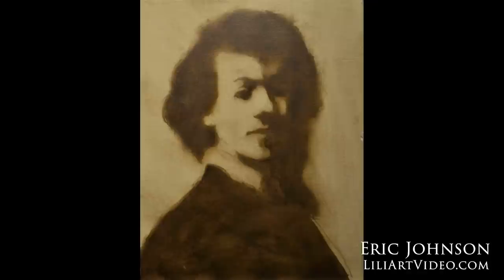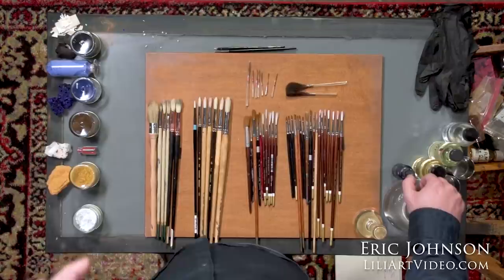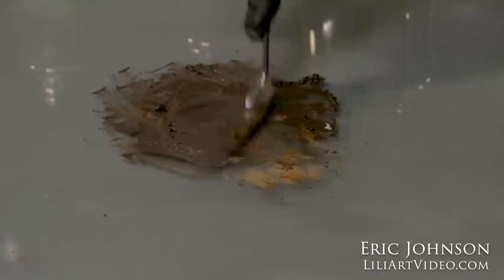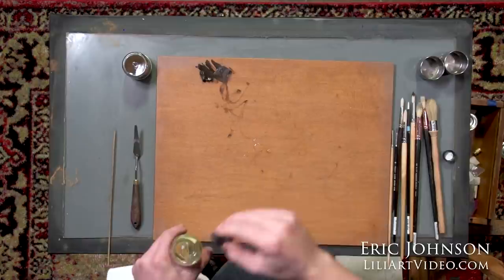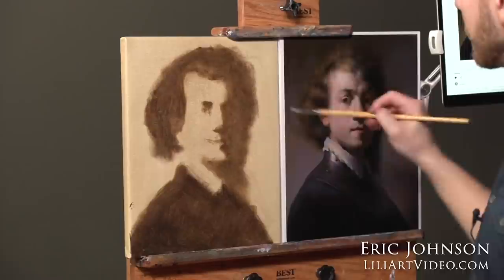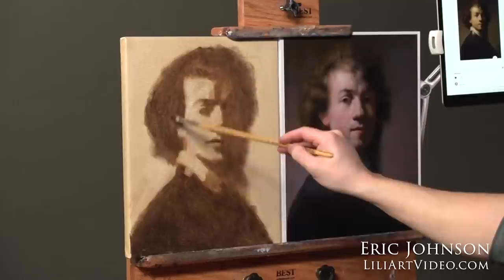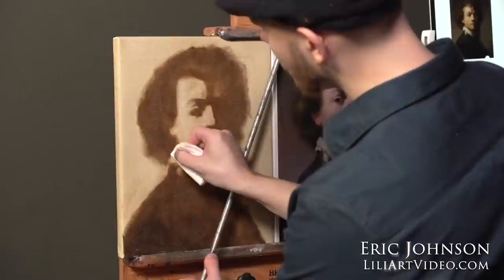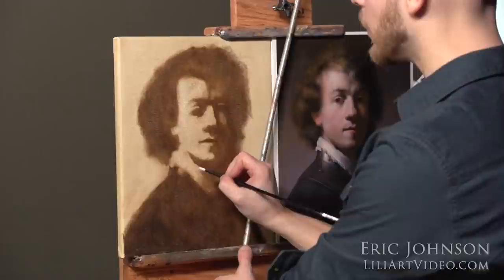Eric Johnson “Rembrandt Secrets Revealed” **FREE LESSON VIEWING**